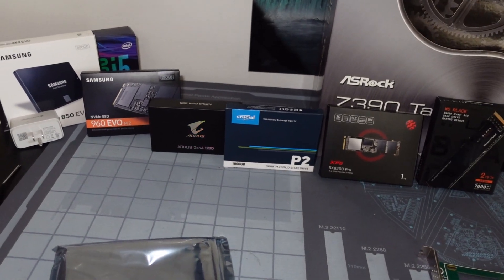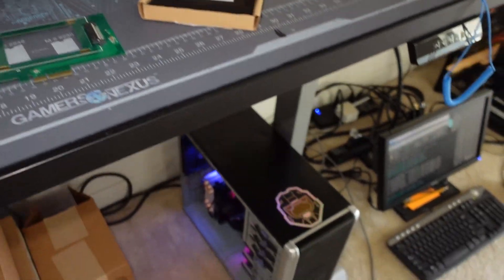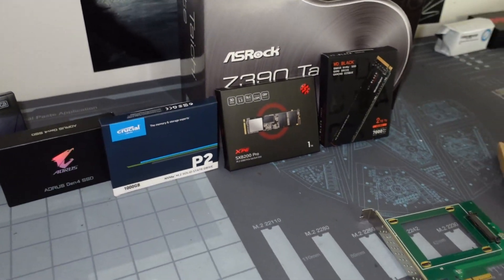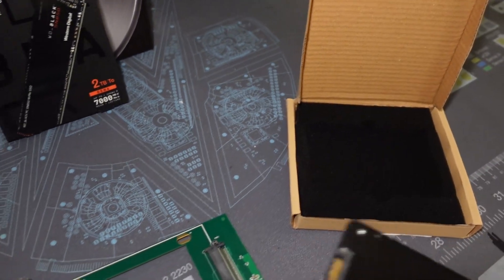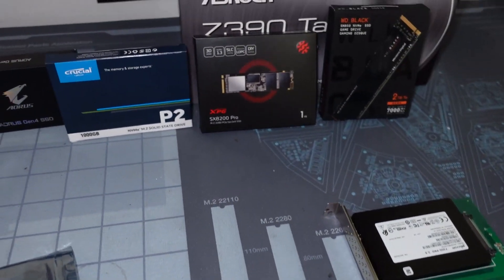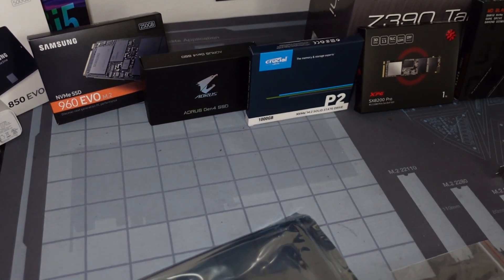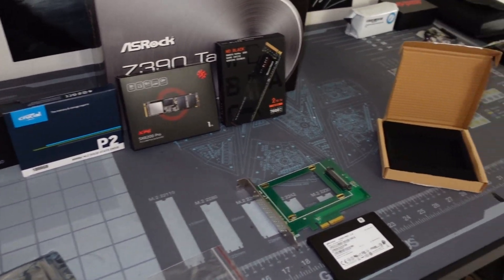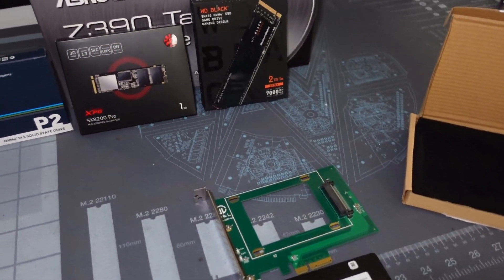Pay Attention when Plotting Chia Consumer Level Drive issues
In all my videos I mentioned how consumer level NVME or SSD drives are not recommended but some users farming Chia are just blowing through their drives life. You want to monitor your drive life with tools such as HWinfo, HD sentinel, or others to keep an eye on things. Your drive only has so many writes it can do, which is classified as endurance, so pay attention to those data points and if you do run those drives out PLEASE recycle them properly.